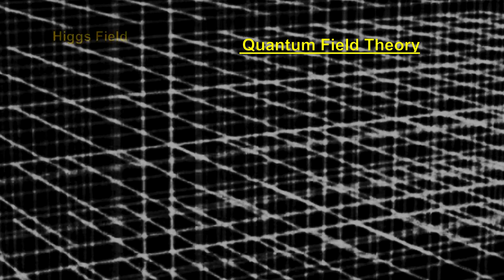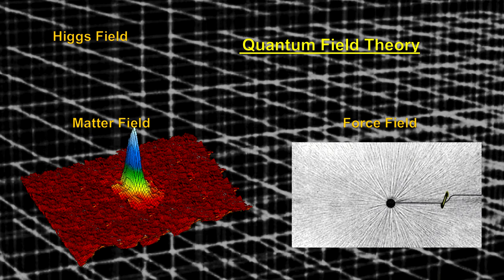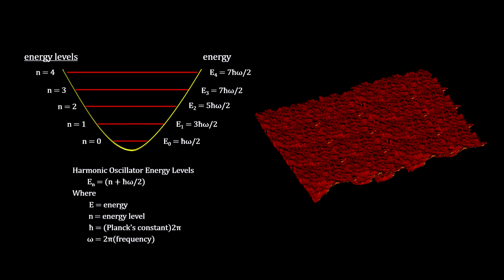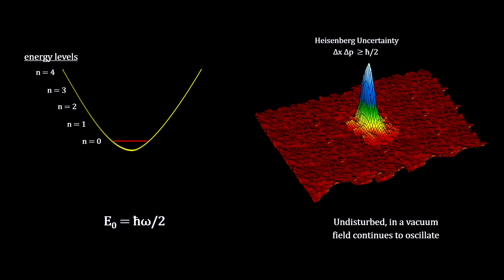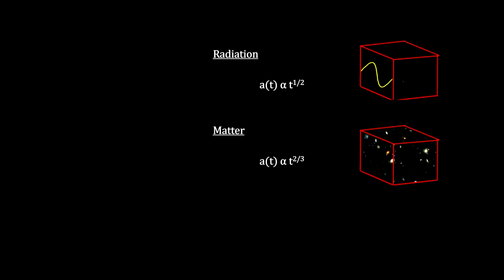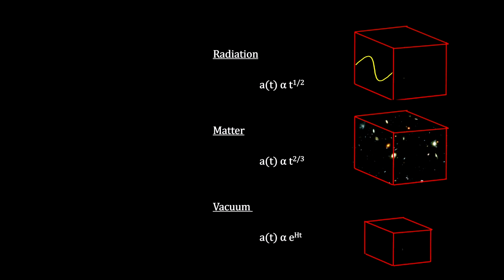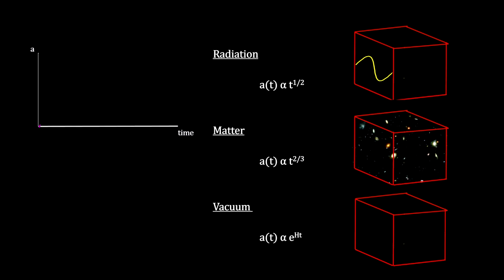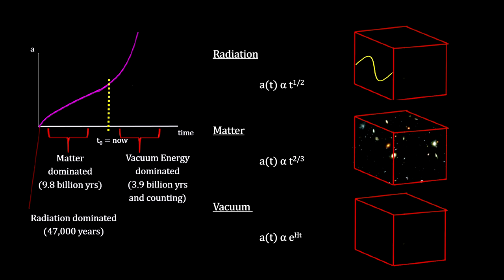Classroom Aid - Dark Energy - zzz